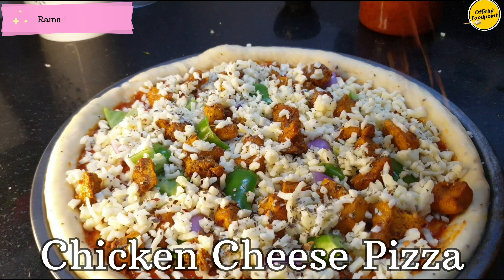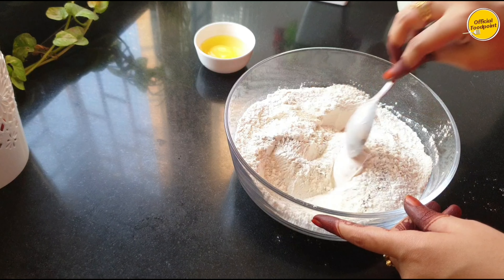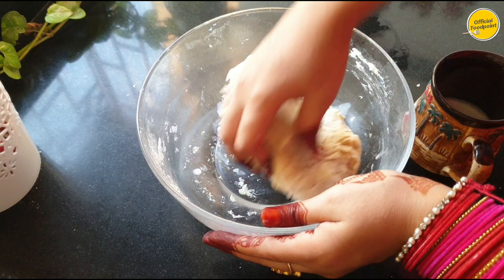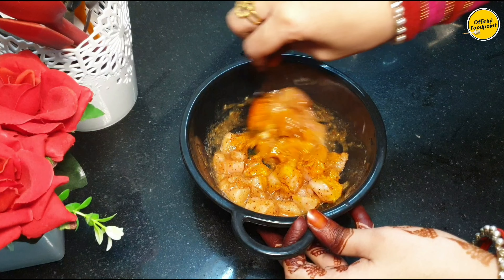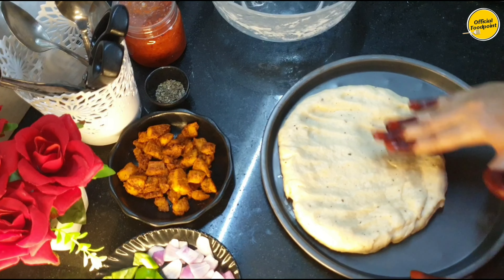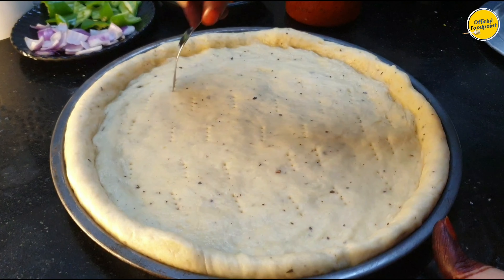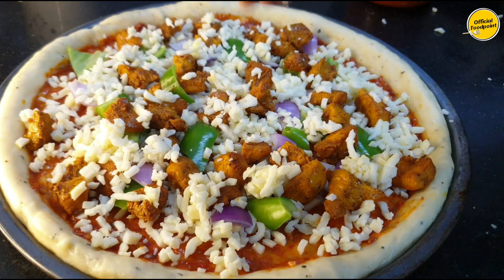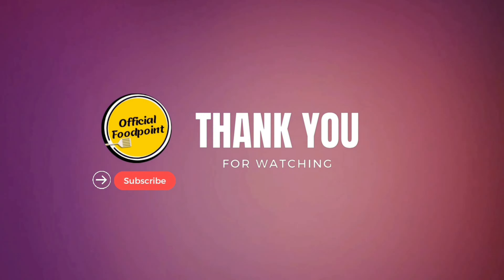Chicken Cheese Pizza On Gas with Easy Dough | NEW RECIPE | चीकन चीज पिज्जा स्टोव पर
2️⃣ DO SHARE THE RECIPE WITH YOUR LOVED ONE'S

3️⃣ AND A BIG THUMBS UP 👍  TO SHOW YOUR SUPPORT

4️⃣ THANKYOU ❤

Chicken Cheese Pizza On Gas Stove
Easy Chicken Cheese Pizza Without Oven
Pizza Dough Recipe
Ramadan Recipes
Ramadan 2024
Official food point

Amazon Kitchen

• Baking Pizza Tray

• Baking Pizza Tray

• Pizza Cutter